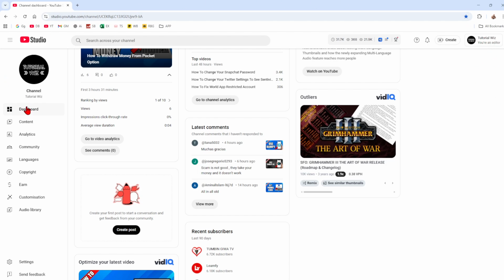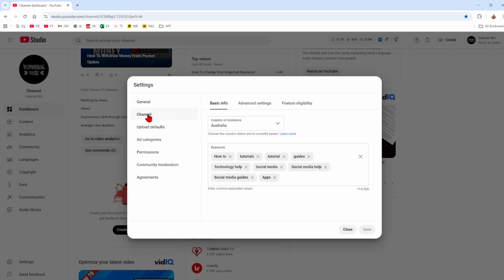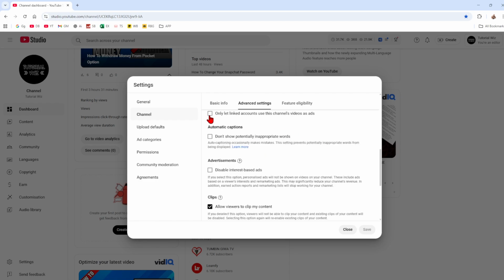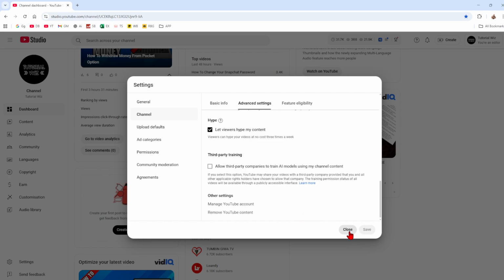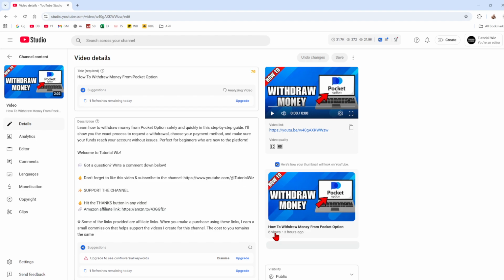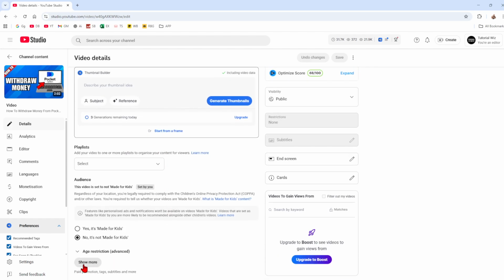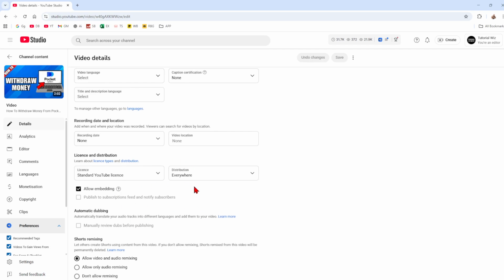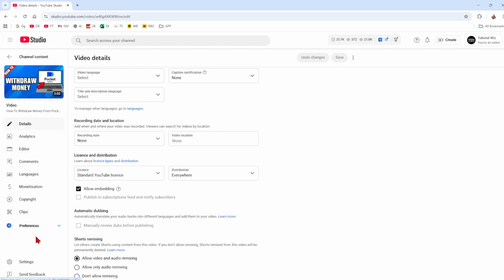How To Open Advanced Settings In YouTube Studio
Learn how to open advanced settings in YouTube Studio with this step-by-step tutorial. I’ll show you where to find the advanced options to manage your channel, videos, and permissions effectively. Perfect for creators who want full control over their YouTube content!